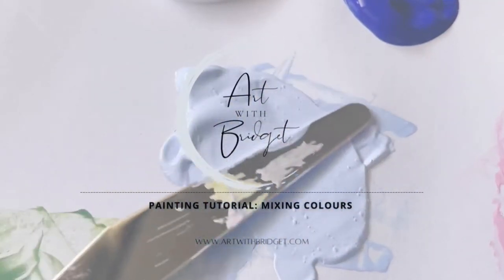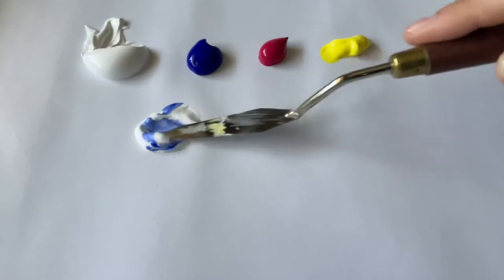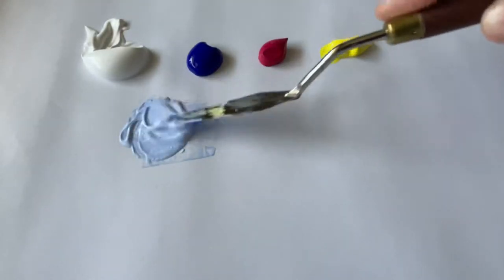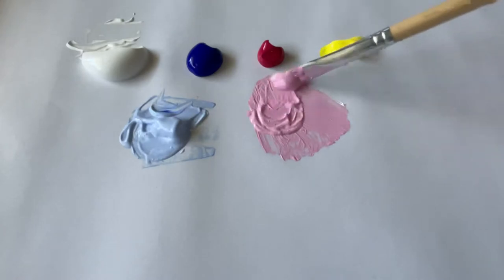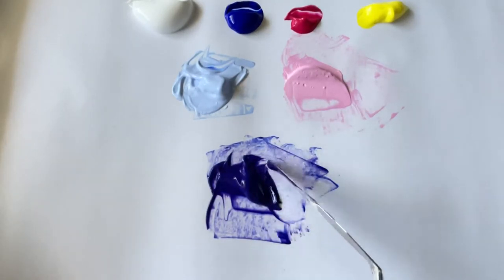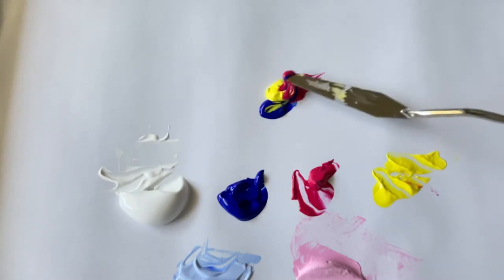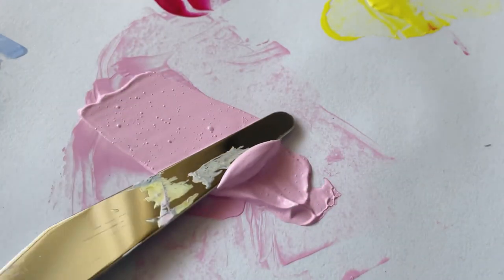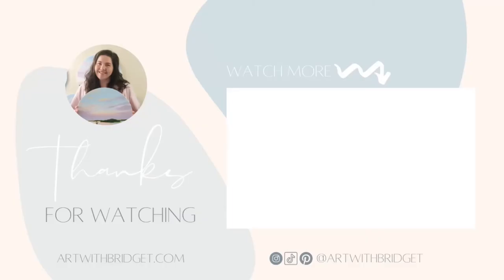Mixing Acrylic Paint with a Palette Knife Tutorial for Beginner Painters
Learn to mix ANY colour you want using these simple techniques. This tutorial is easy for beginner painters to follow. Learn how to mix paint using a palette knife and why a regular paint brush won’t do.

CREDITS

SOCIALS

Instagram.com/artwithbridget
Pinterest.com/artwithbridget
Tiktok.com/@ artwithbridget